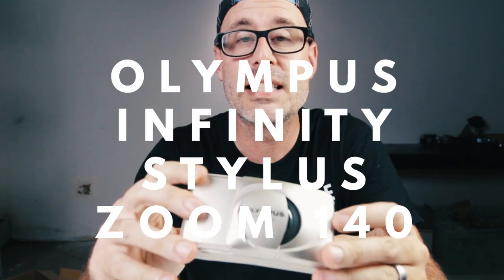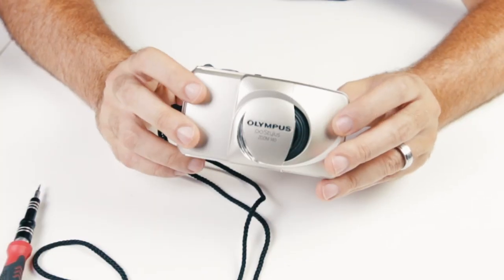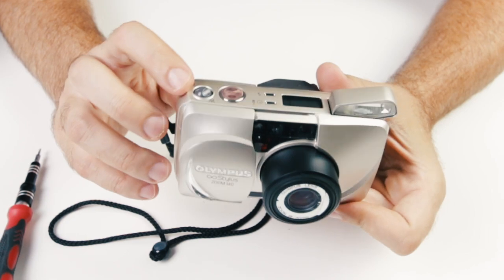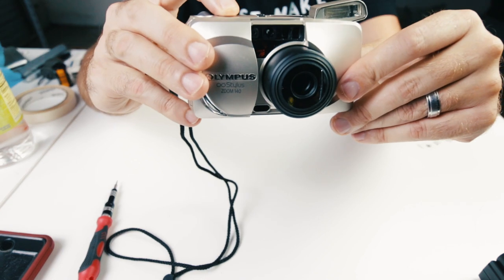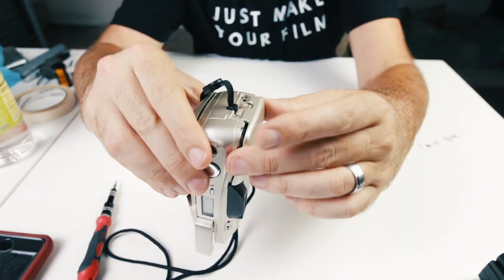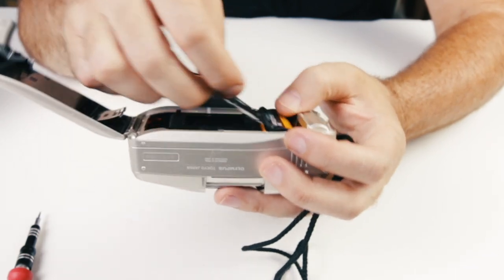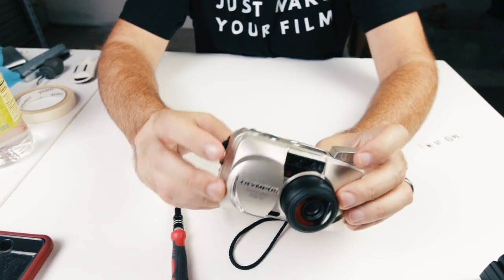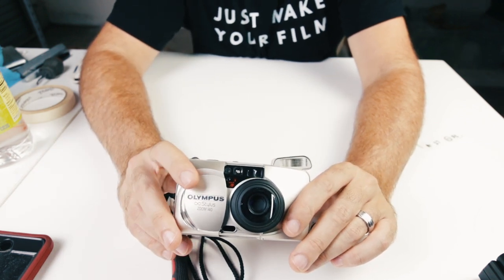How to USE an OLYMPUS Infinity Stylus Zoom 140 35mm Film Camera - BATTERY Replacement & LOAD Film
This is a quick look at how to use the Olympus Infinity Stylus Zoom 140 vintage film camera.  In this video I review how to use it, what batteries you need, and how to load film in his awesome little 35mm camera.

Don't make the same mistakes I made... download my "Ultimate Film Camera Checklist" to get started shooting film today

My name is Teddy Juras and I'm glad you're here. I make videos about film photography, business, & self-improvement. Learn how a film camera can change your life. Owner of The Right Camera Shop.